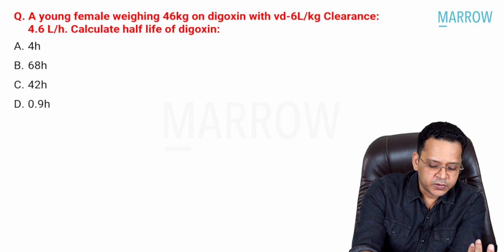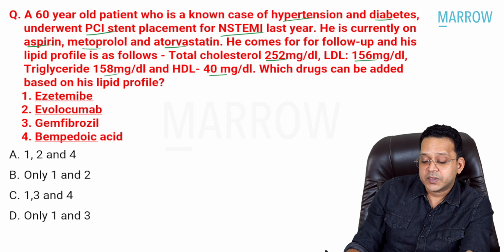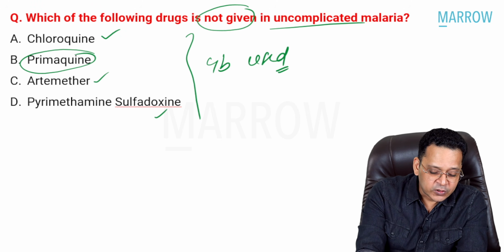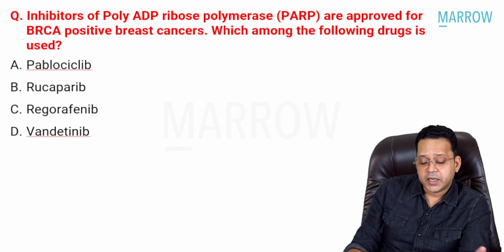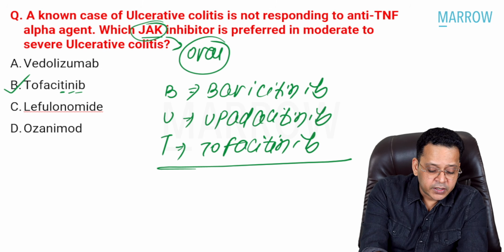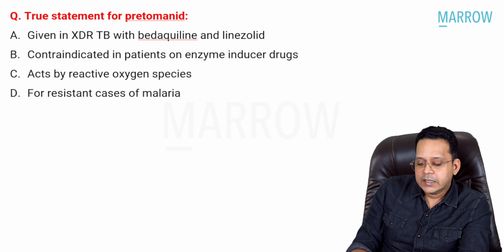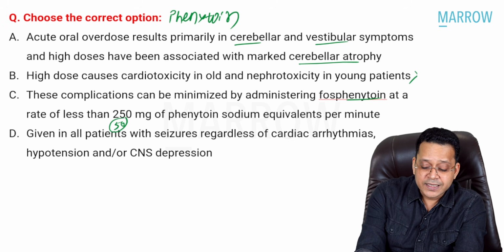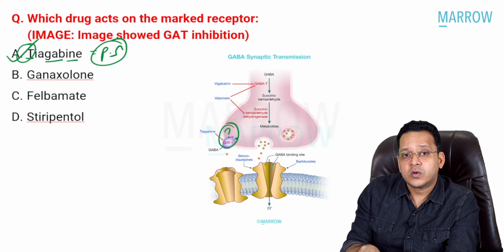Exam Recall Series (INI-CET Nov '24) - Pharmacology